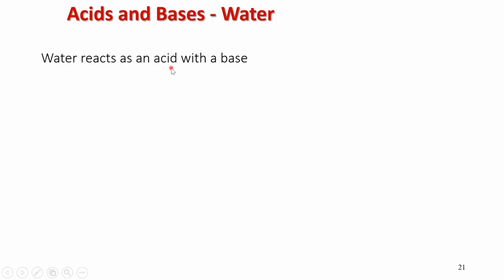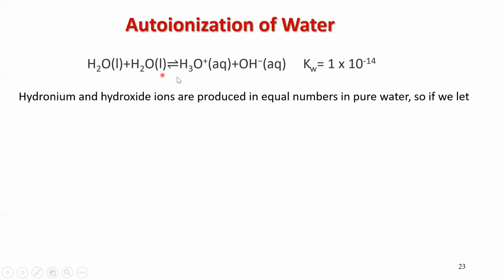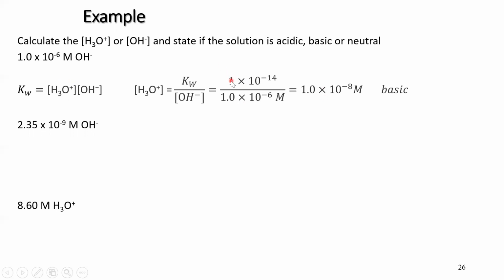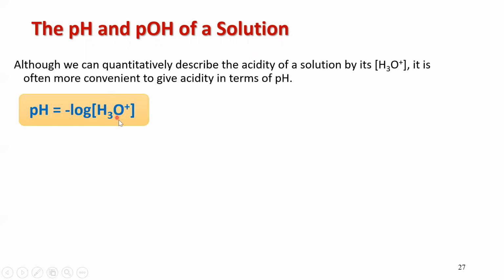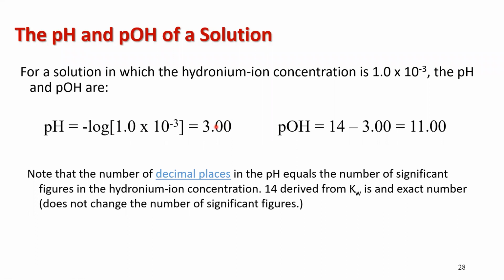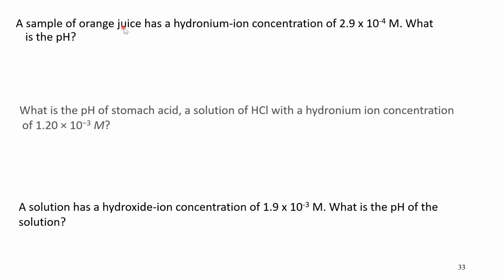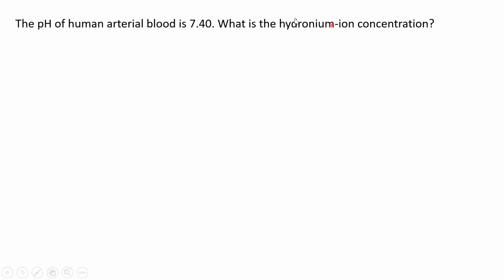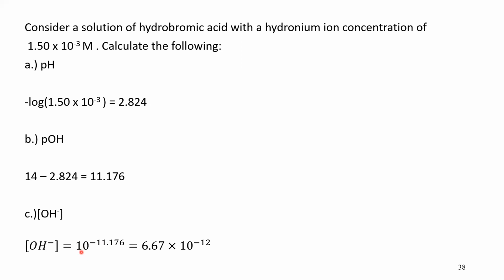V22 pH Scale